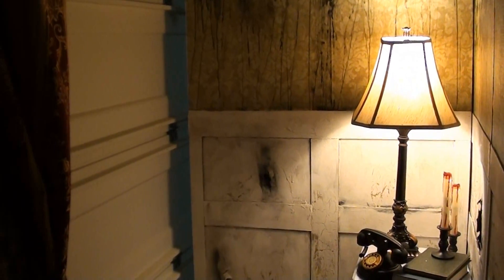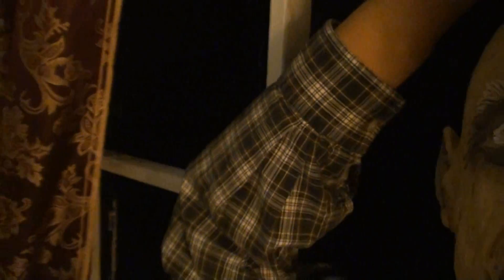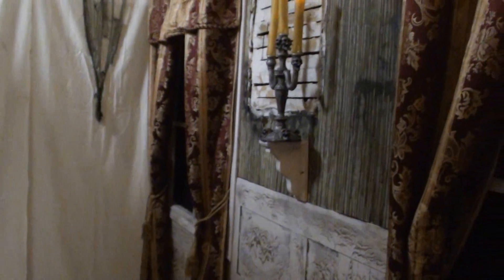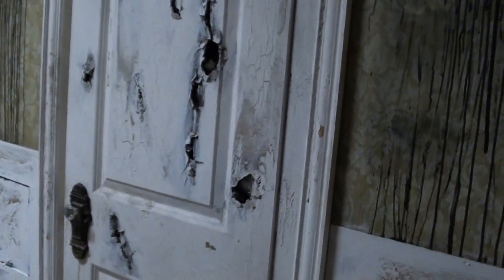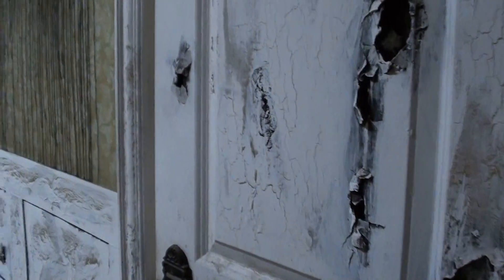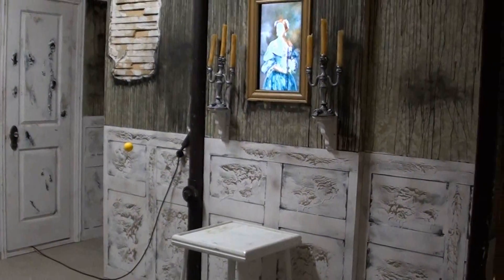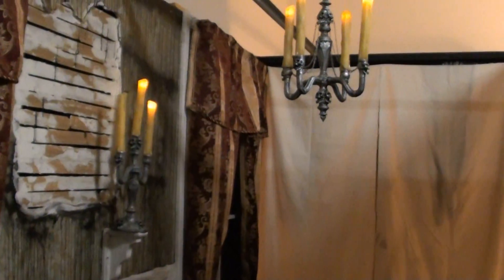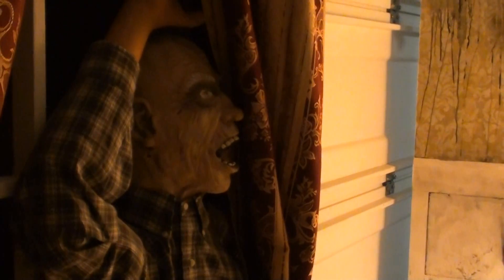Behind the Scenes: The Manor Rooms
to see more detailed photos and to read the backstory.